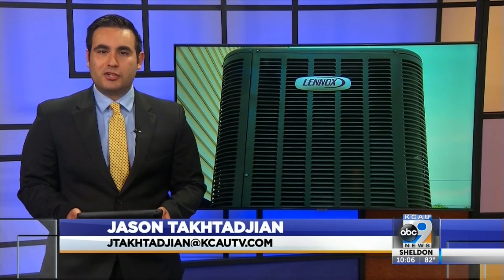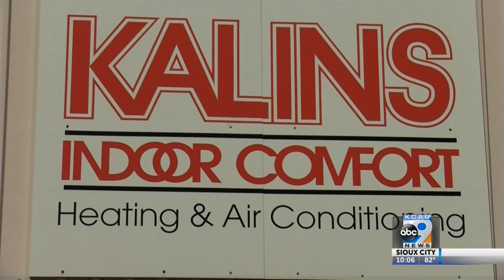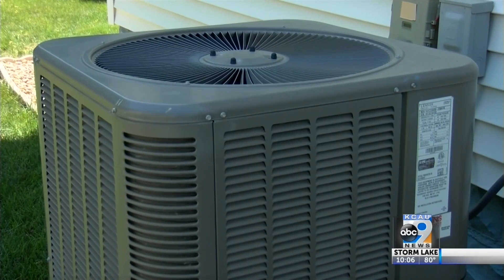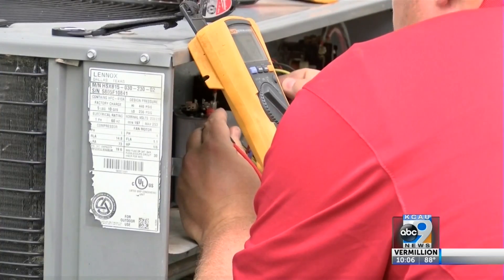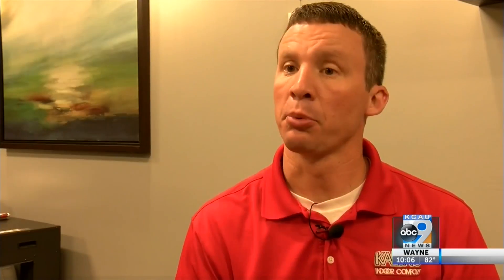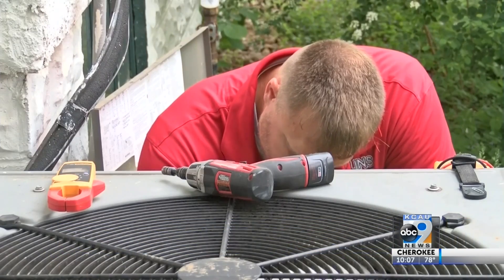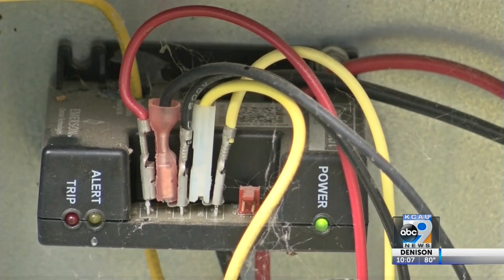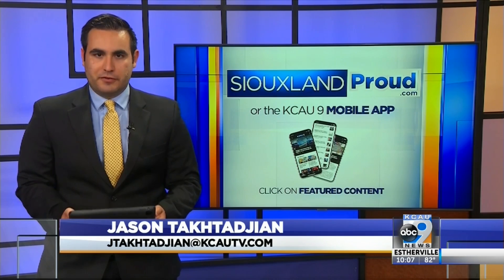Older AC units becoming obsolete